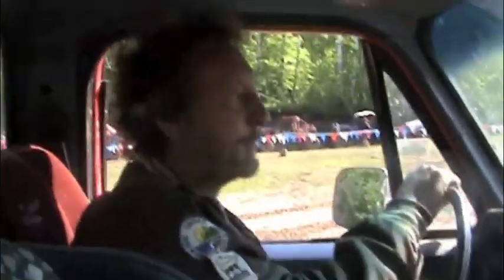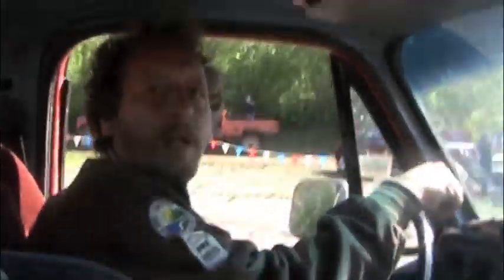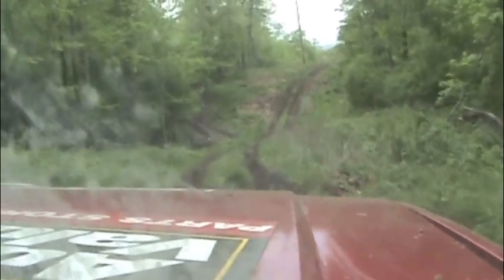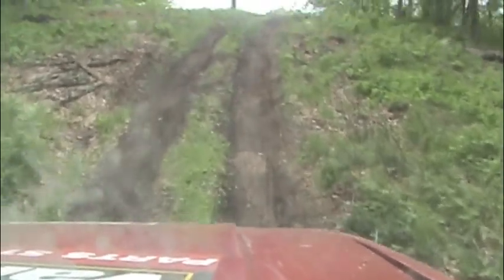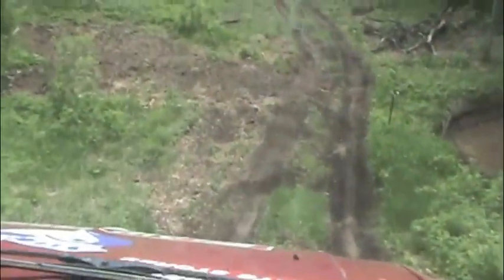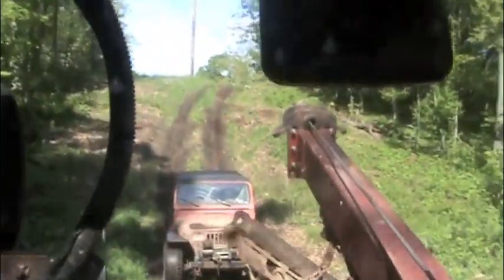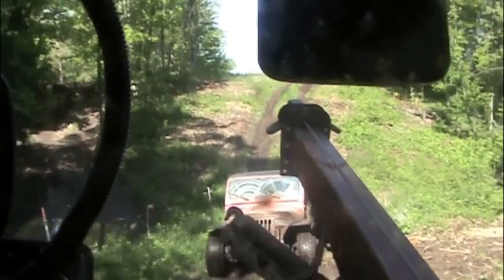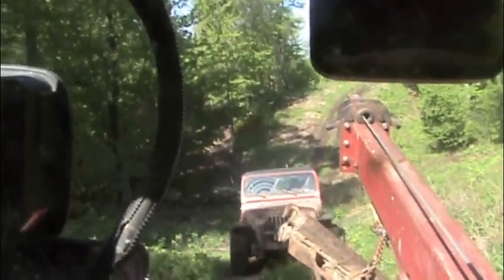FIRST TOW FOR NEW ENGINE IN THE EXTREME OFF-ROAD WRECKER by BSF Recovery Team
Saturday morning the team was called for our first tow a Jeep YJ